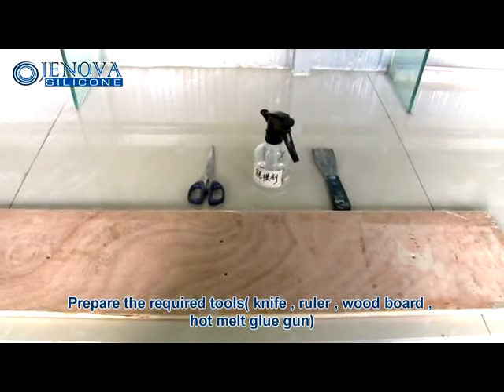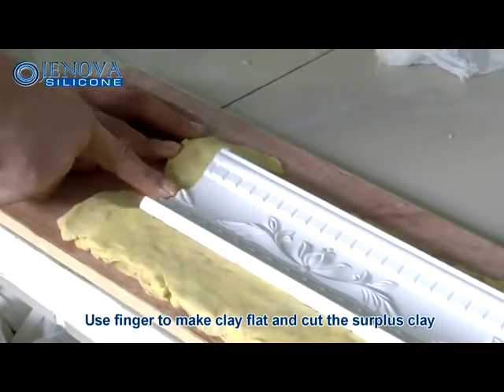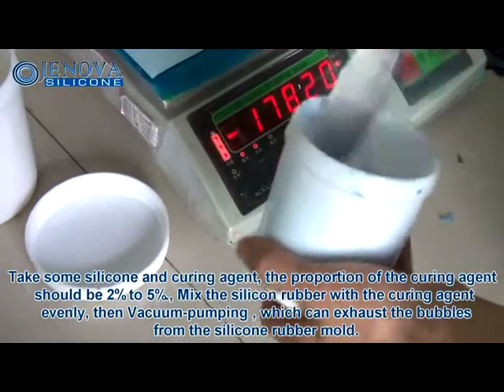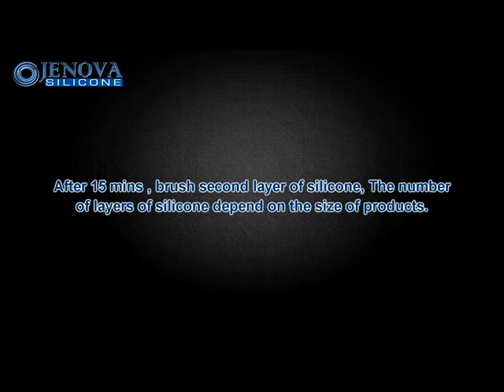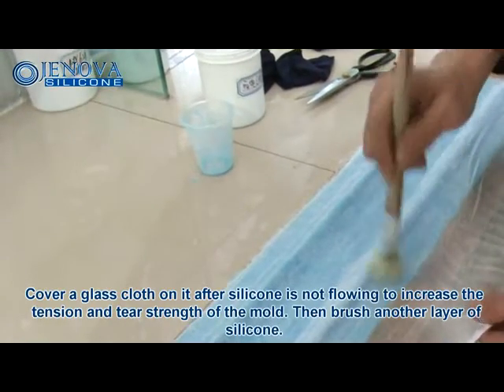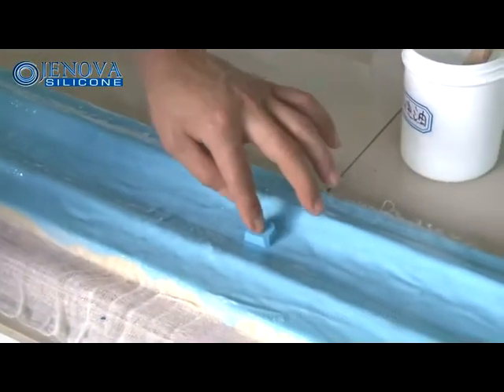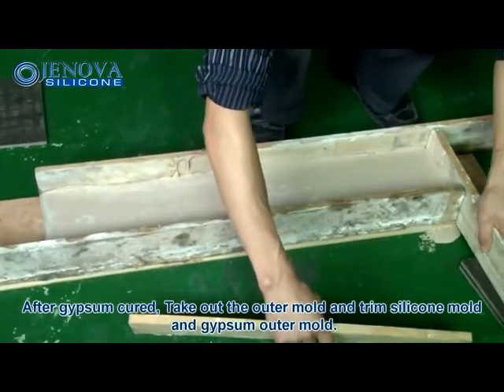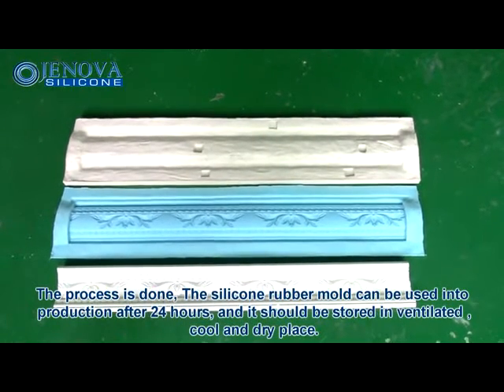how to make plaster line jenova